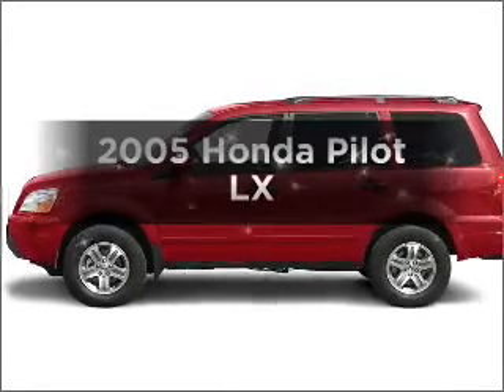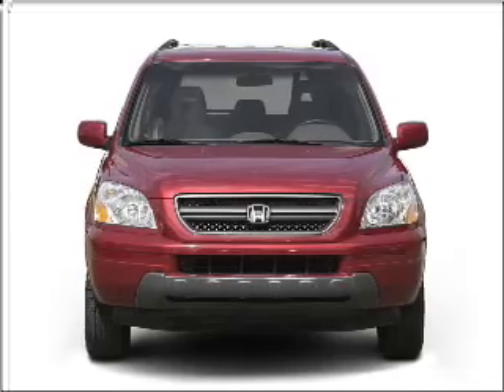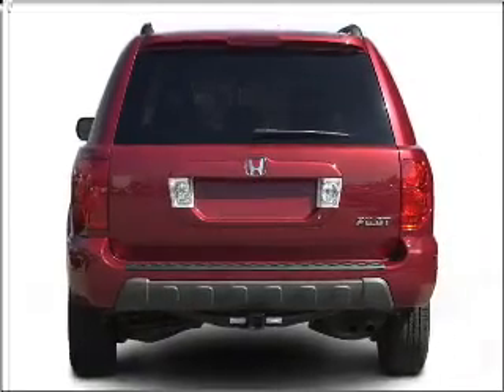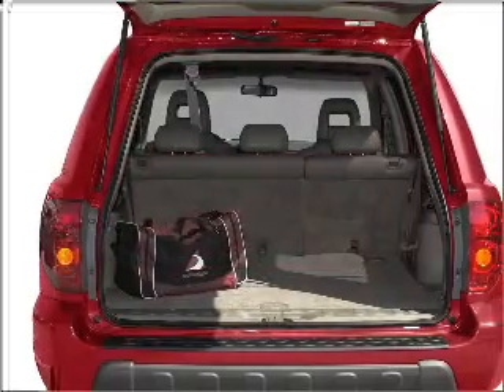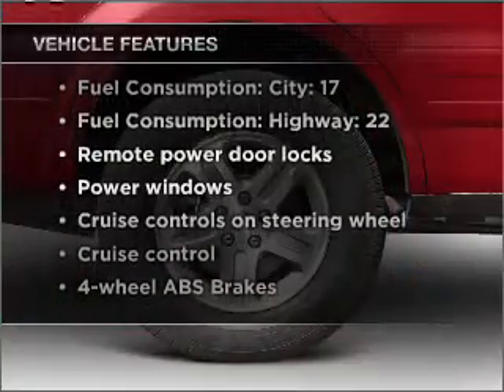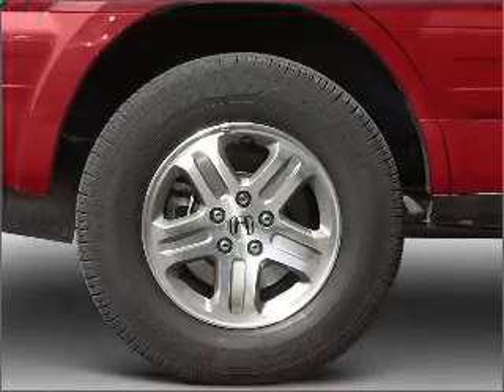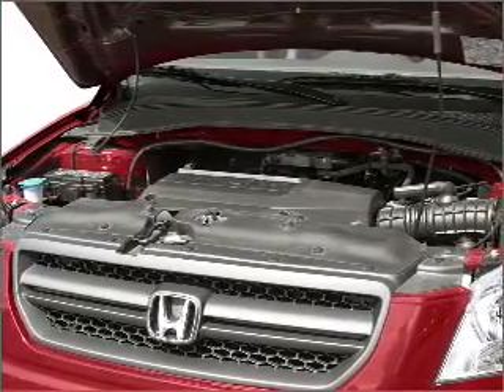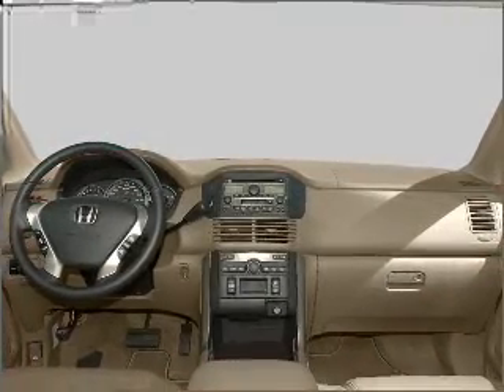2005 Honda Pilot - Burien Wa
Year: 2005
Make: Honda
Model: Pilot
Trim: LX
Engine: 3.5 liter 6 cylinder 24 valve
Transmission: 5-Speed Automatic
Color: Gray
Mileage: 91949
Address:
14600 First Ave. S.